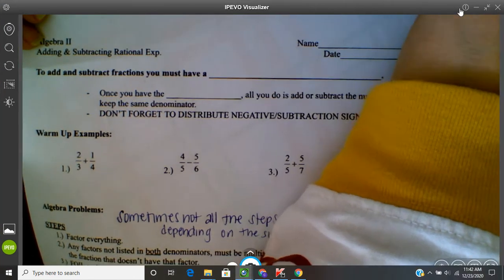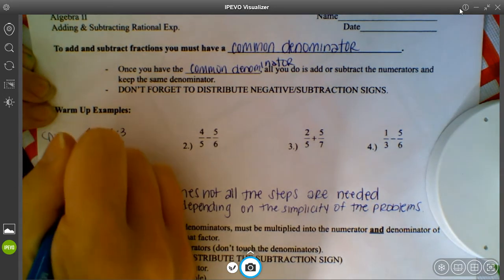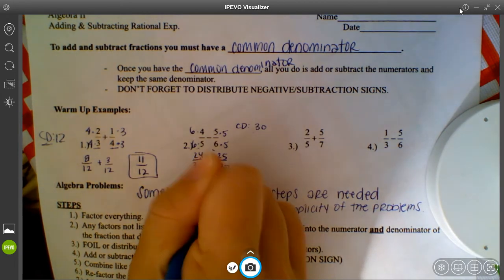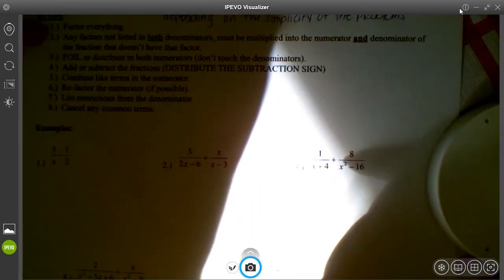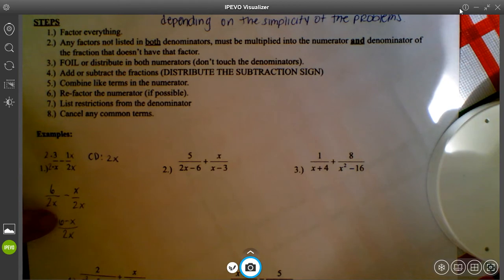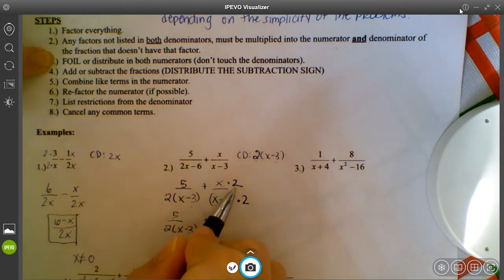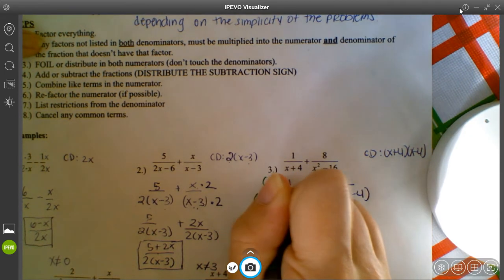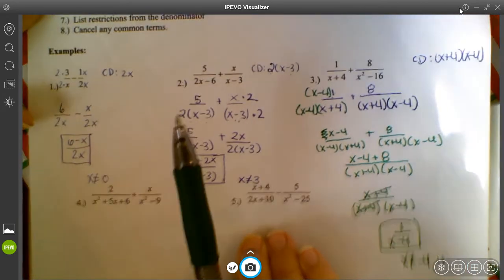Add & Subtract Rationals Part 1